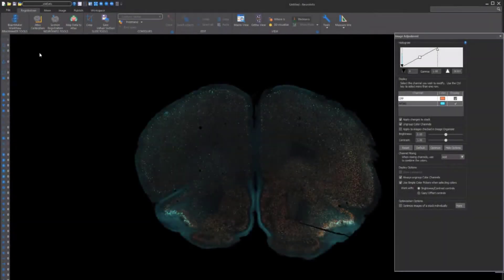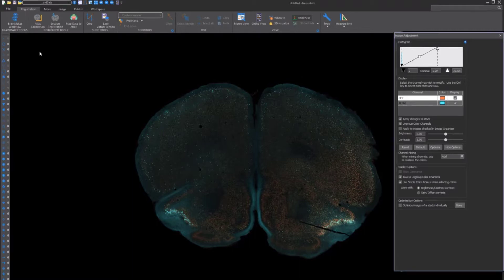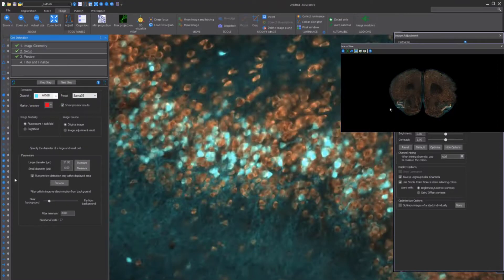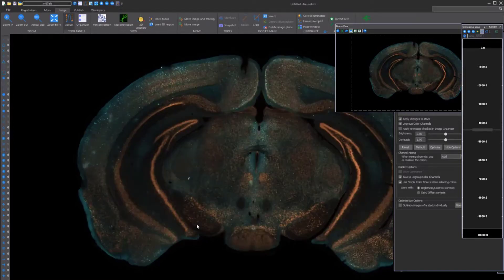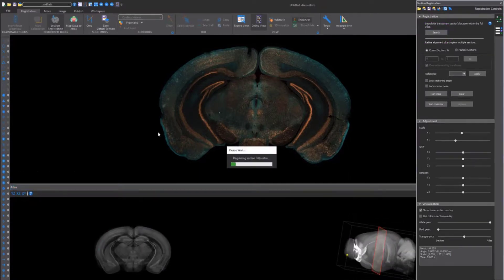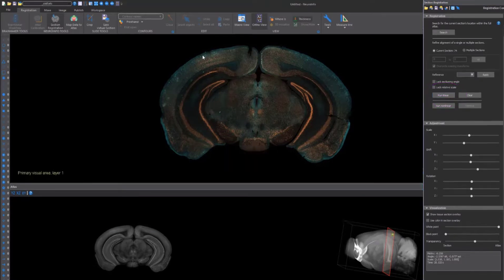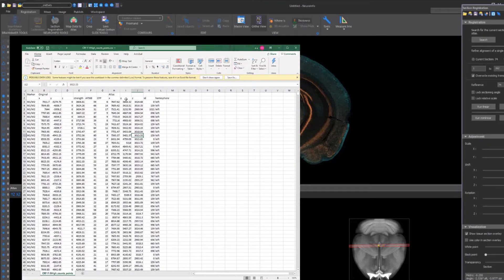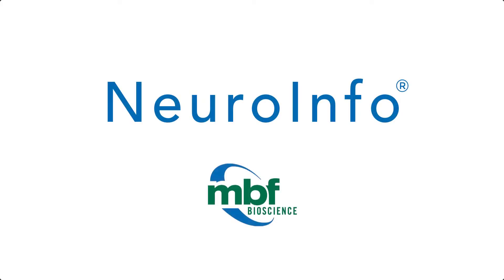Introduction to NeuroInfo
NeuroInfo performs brain-wide analyses of cells and biochemical markers, and automatically categorizes them in neuroanatomical regions. Uses advanced deep learning methods - no more manually clicking cells or hand drawing anatomic boundaries.

0:00 - Intro
0:15 - Cell Counting
0:49 - Align Images to Atlas
1:32 - Export Data
1:46 - Outro